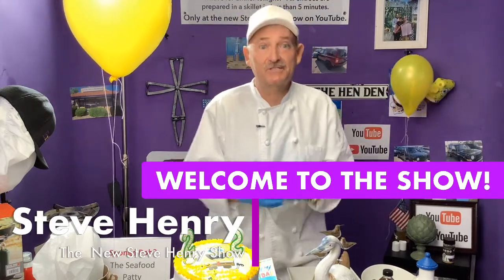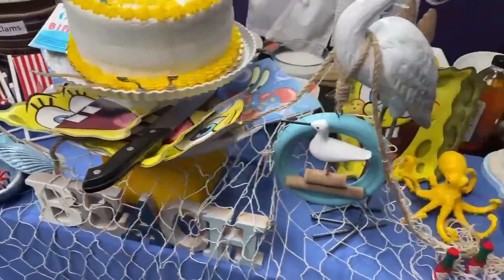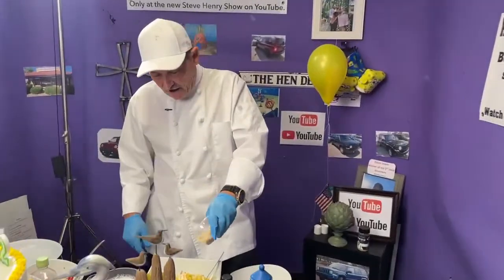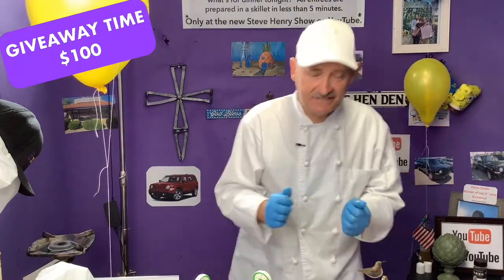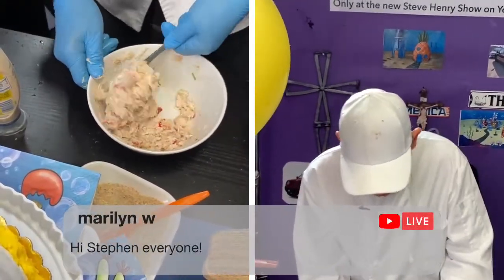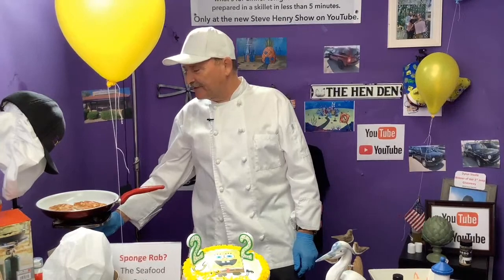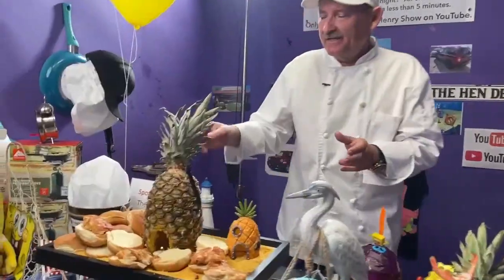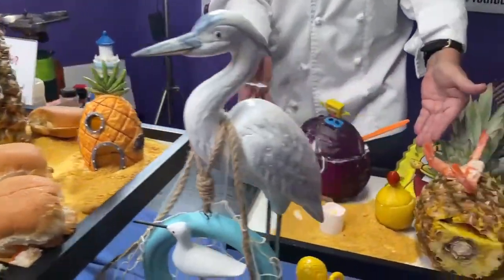How To Make "The Real Crabby Patty" Spongebob's Birthday! - COOKING LIVE SHOW